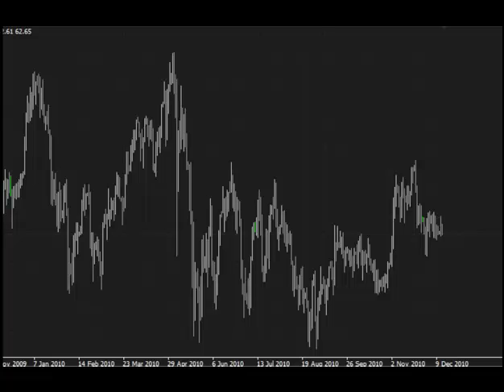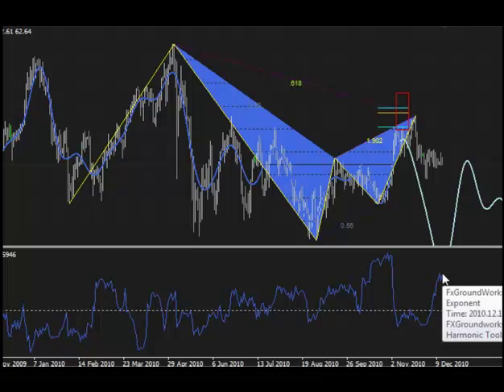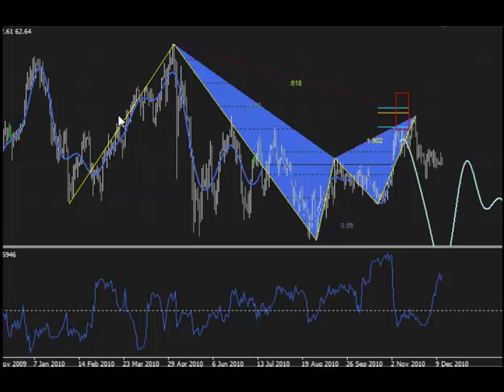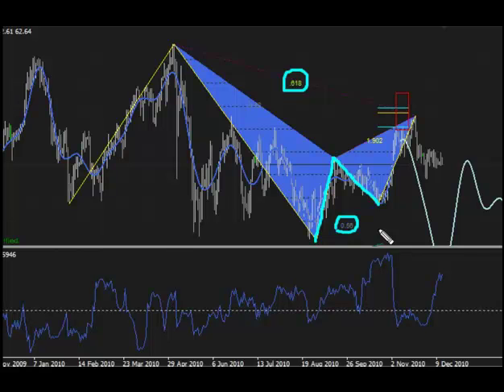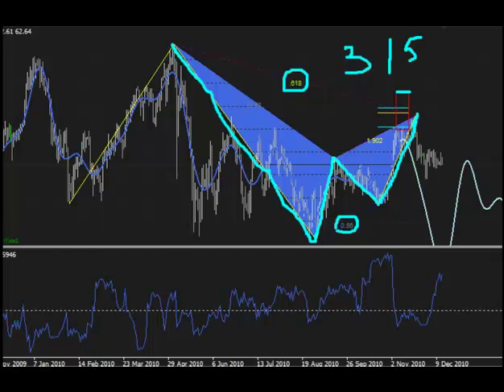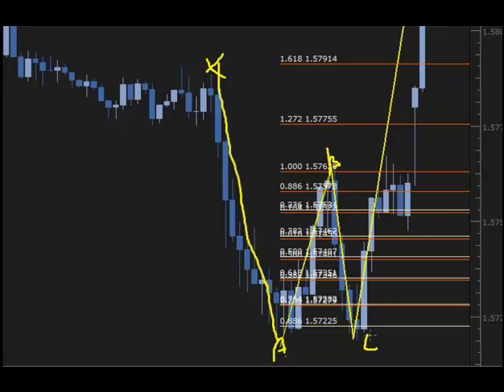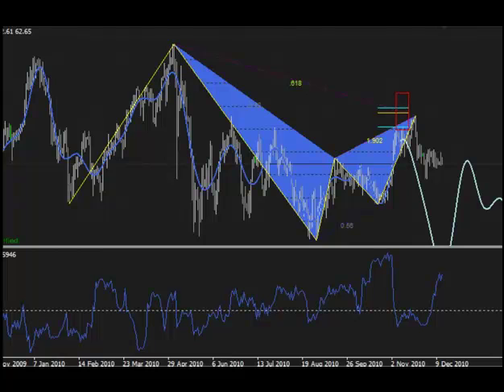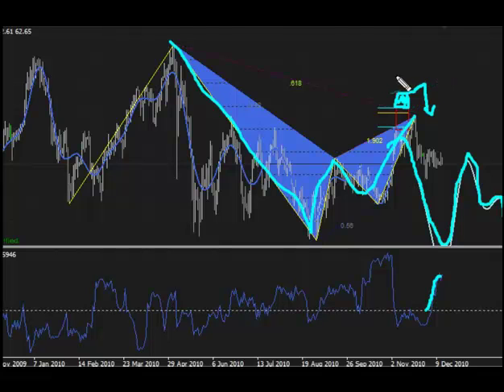Full Forex Course: Using the Harmonic Software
this is the last video of the course.